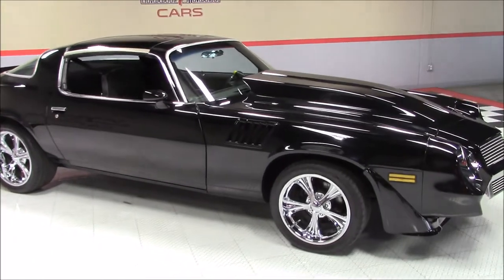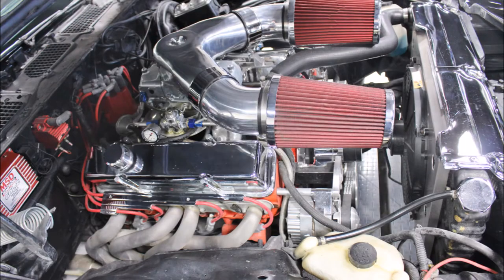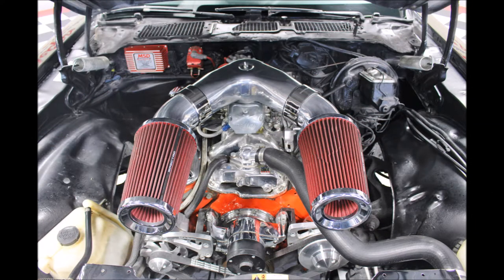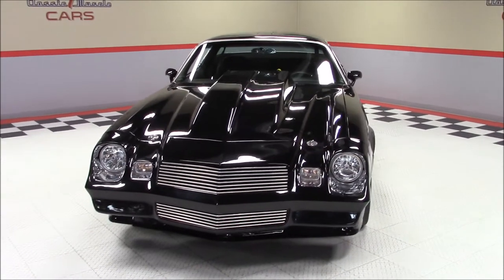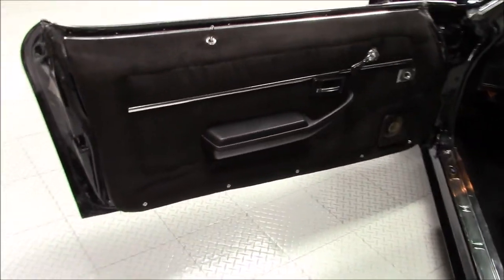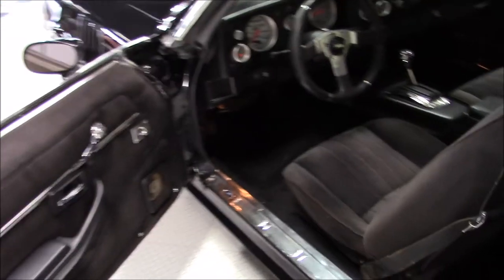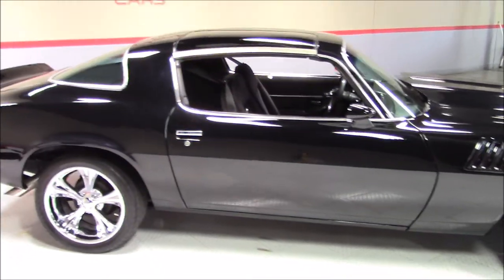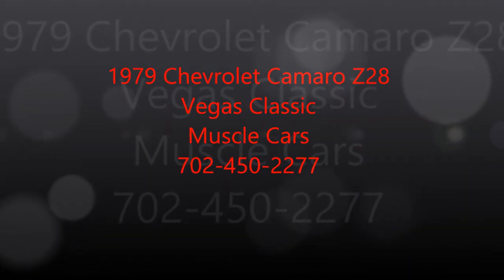1979 Chevrolet Camaro Z28